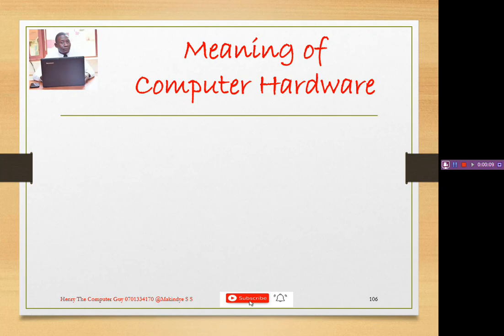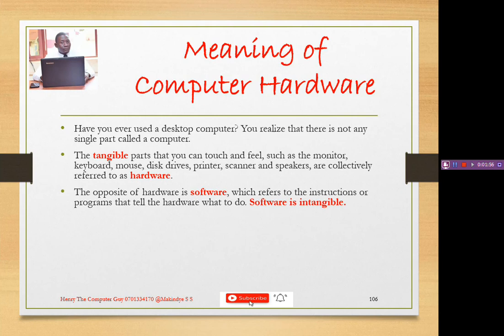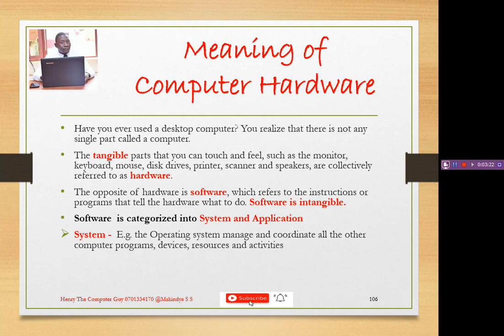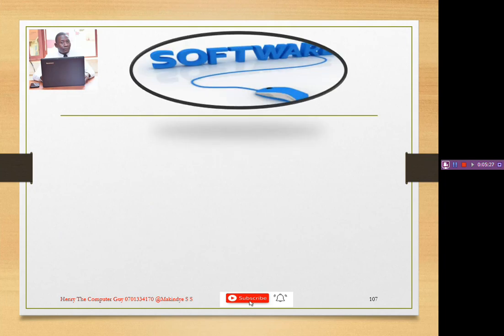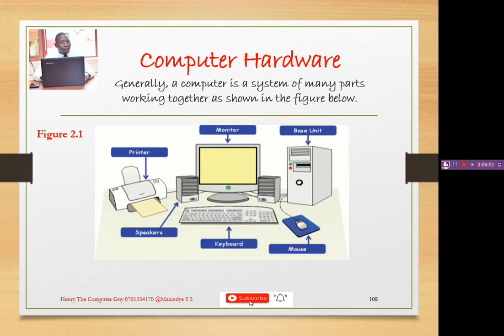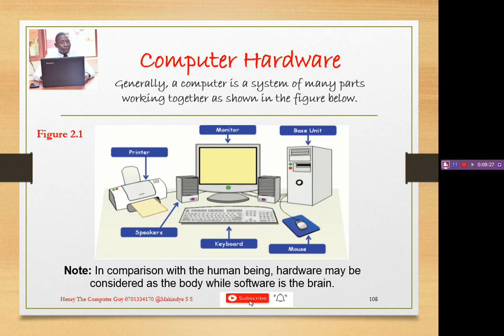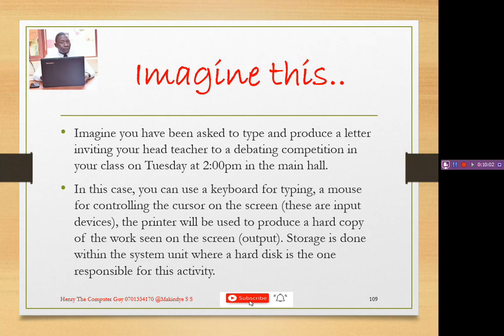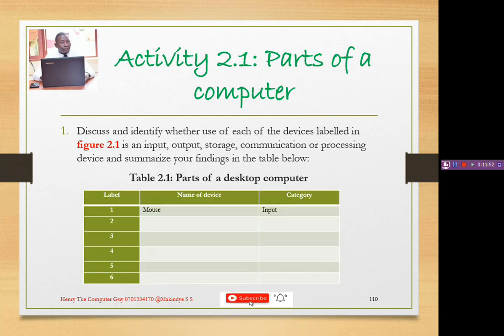NC Senior One Lesson 29 Meaning of computer hardware, and software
ICT New Curriculum 2020 Meaning of computer hardware, software